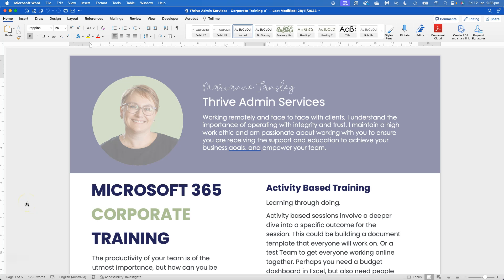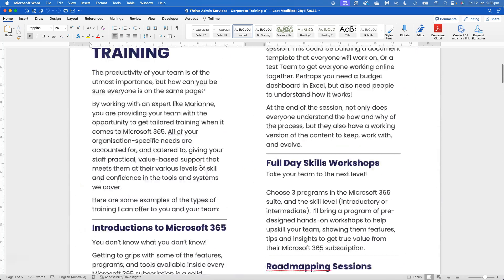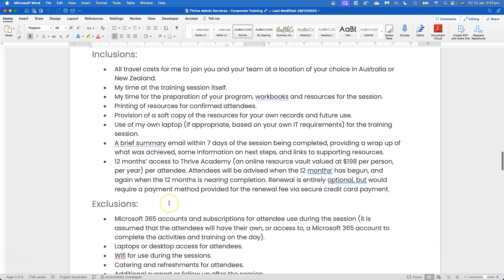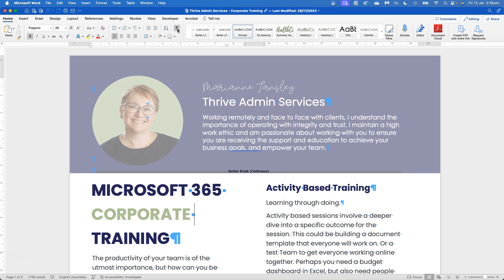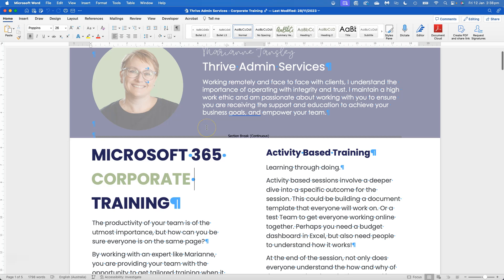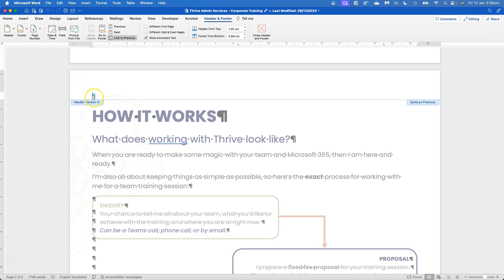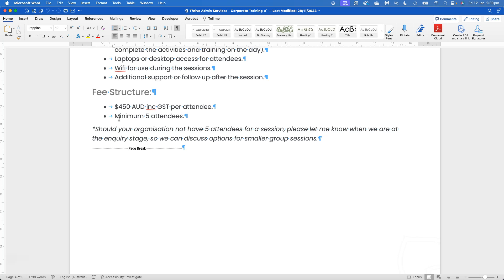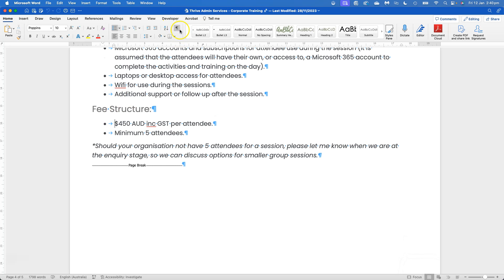Understand formatting marks in Microsoft Word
Struggling with mysterious extra spaces, random line breaks, or inconsistent formatting in your Word document? The answer is right under your nose! Meet the Pilcrow (¶), or Formatting Marks button – a simple tool that reveals everything happening behind the scenes in your document.

In this quick tutorial, I’ll walk you through how to use the Pilcrow on a Mac in Microsoft Word (Microsoft 365 Business Standard). And if you’re on a PC or using the web version, everything on the screen will work for you too! These tips will help you easily spot formatting issues and clean up your documents fast.

💡 Want to take your Word skills even further? Join my 30-day program, Word Wizardry, where I’ll help you build confidence and competence in Microsoft Word with bite-sized lessons and expert guidance.